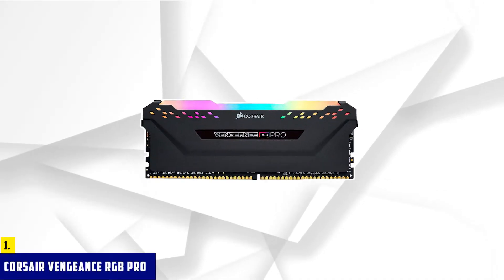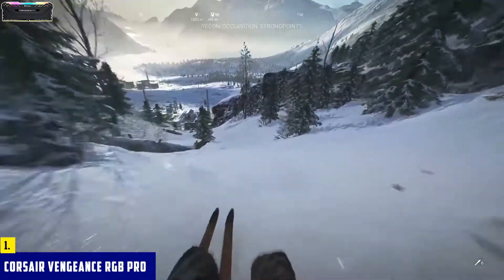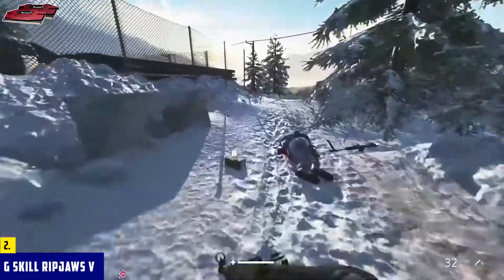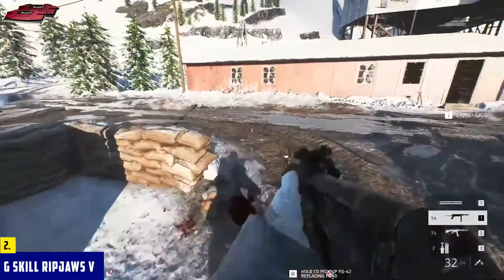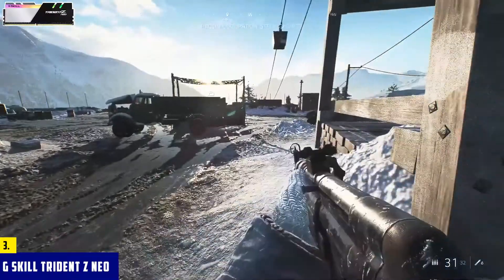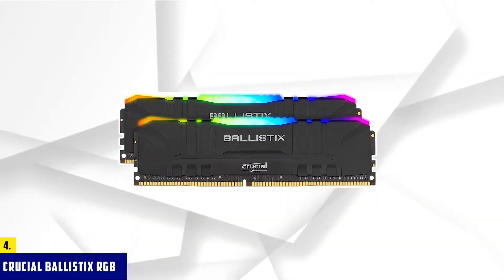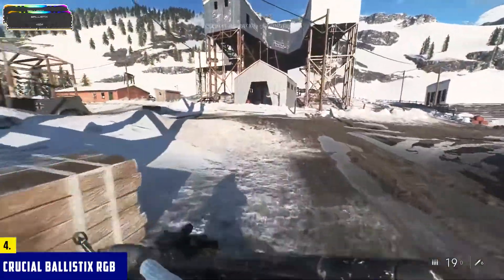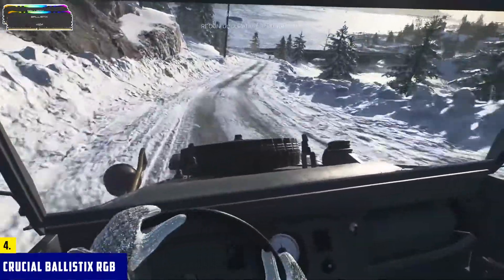Best RAM For Ryzen 9 5950x 2023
Links to the Best RAM for Ryzen 9 5950x

1. Corsair Vengeance RGB Pro
2. G Skill RipJaws V
3. G Skill Trident Z Neo
4. Crucial Ballistix RGB
5. Corsair Vengeance LPX
 When you are looking for the best RAM for your system, there are a number of factors that you need to take into consideration. The first is whether or not it will work with your CPU. In this video, I'll share with you some of the rams that are best for ryzen 9 5950x in 2023.